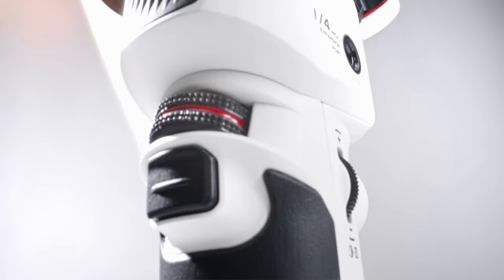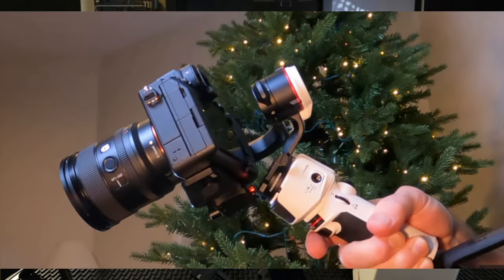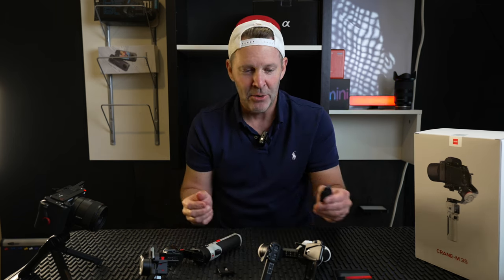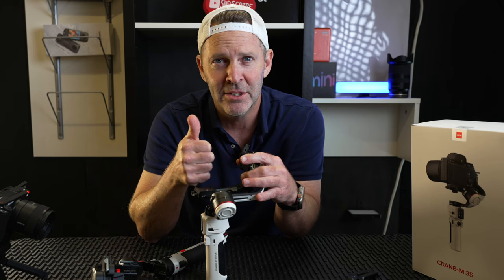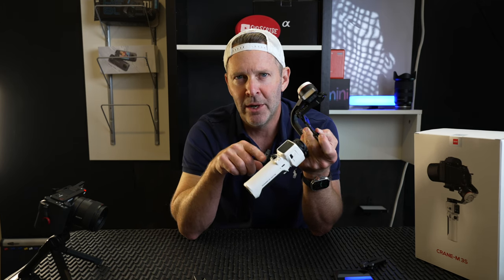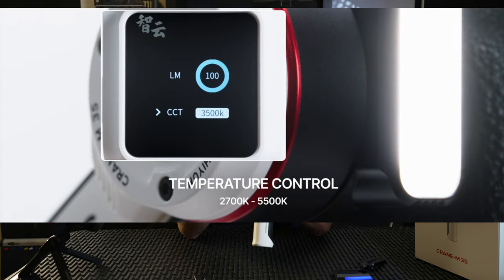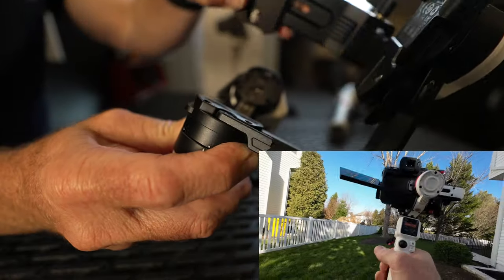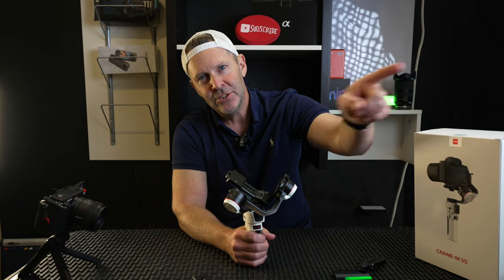Zhiyun Crane M3S, What did they Fix?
Well, they fixed all of the issues that I had with the Crane M3.  Now it's so much better.

I also go over how to connect a Sony camera to the Bluetooth remote feature.

Used ZV-E1 for some footage.

See product